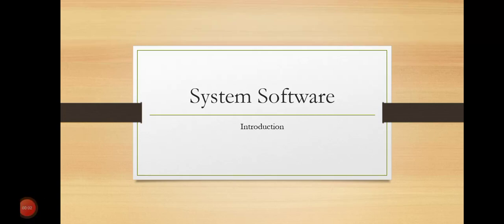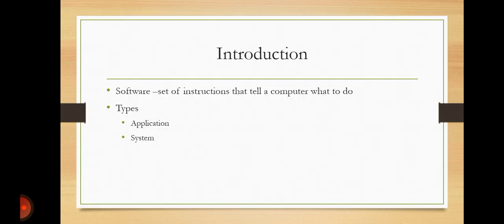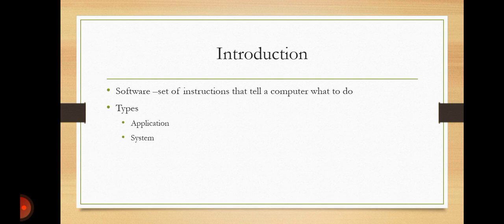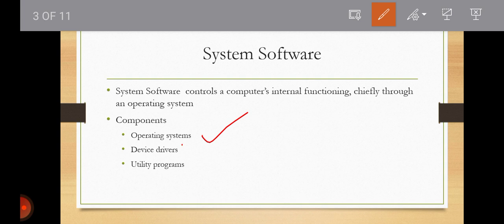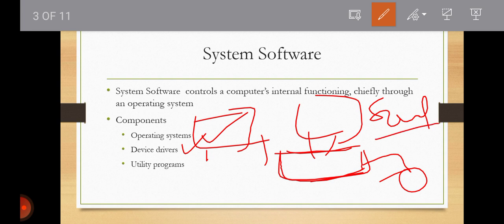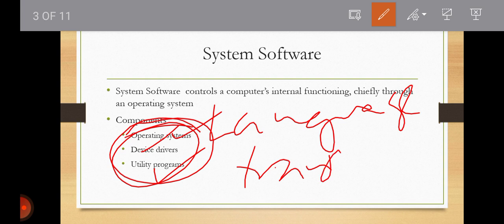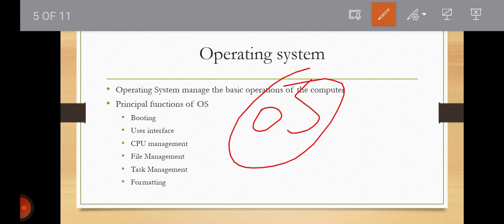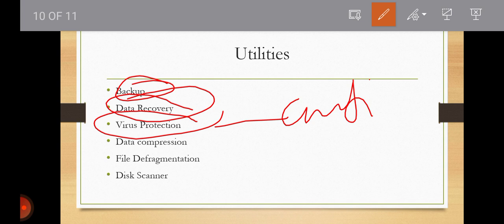System Software Simplified: Understanding the Key Concepts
What are the components of systems software?
What are the principal functions of operating system
what are device drivers and utility programs